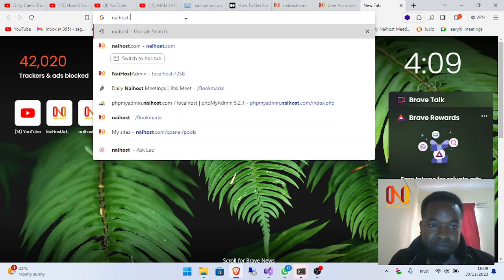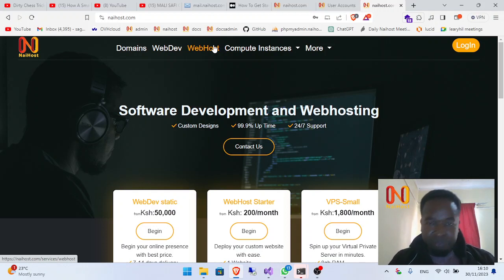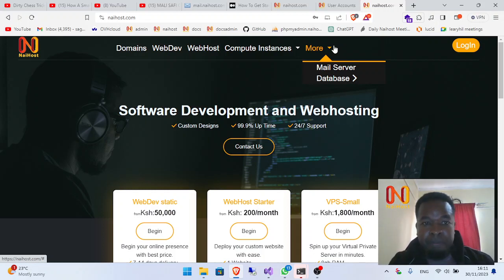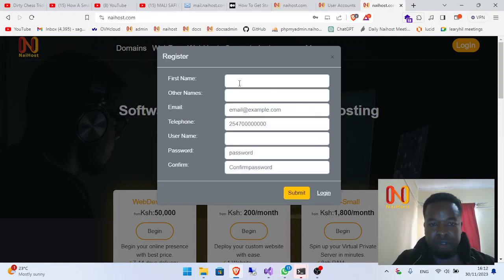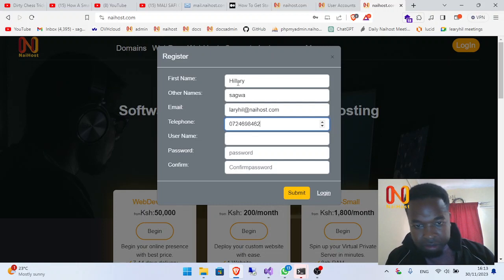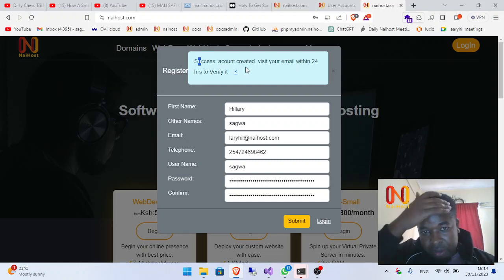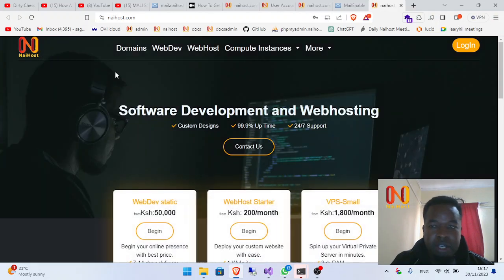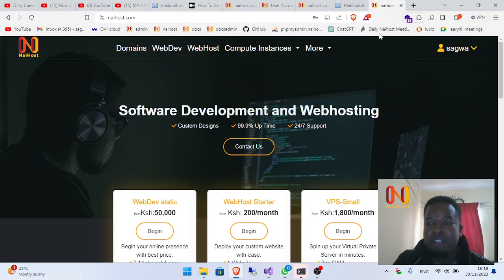How to create an account on NaiHost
in this video we go through simple steps of creating an account on NaiHost